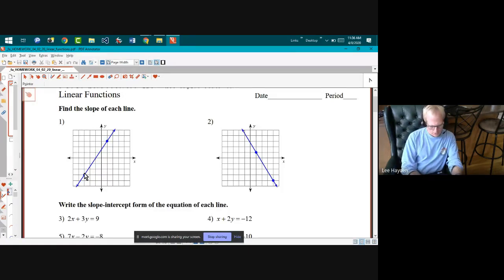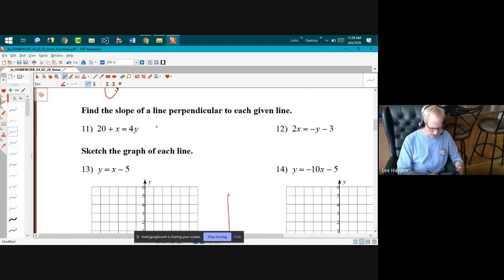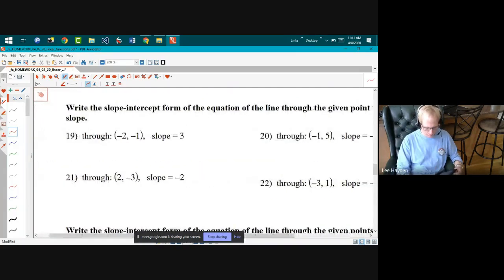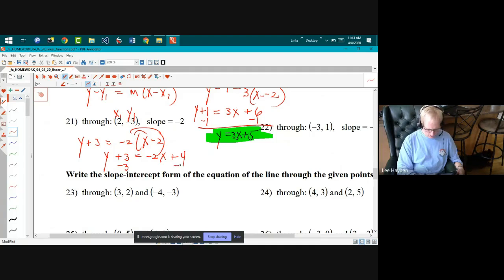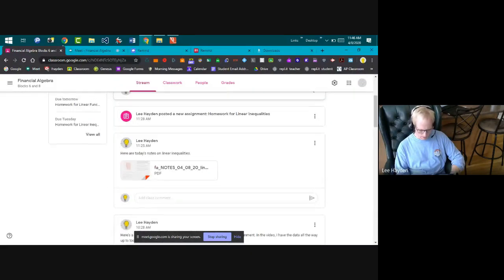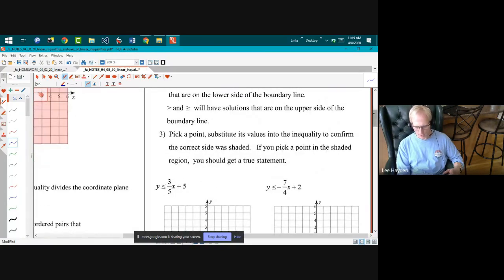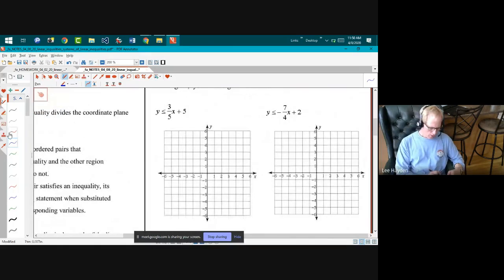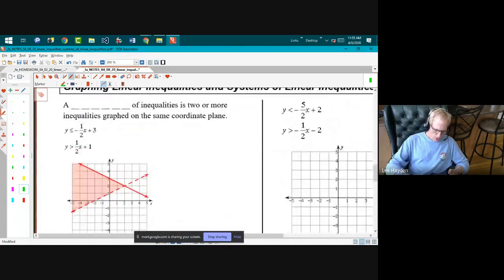Financial Algebra AM Class Meet 4 8 20 2020 04 08 at 08 31 GMT 7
In it I go over the homework for linear functions and the notes for graphing linear inequalities and systems of inequalities.